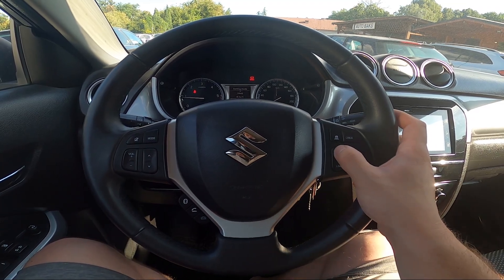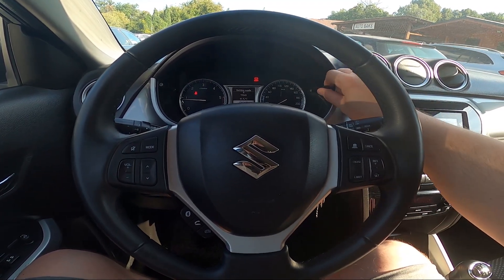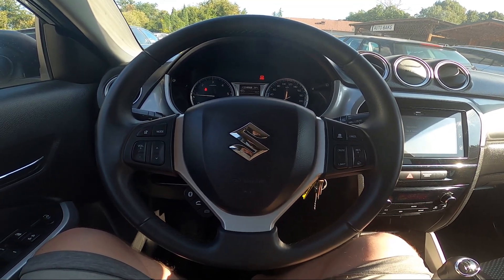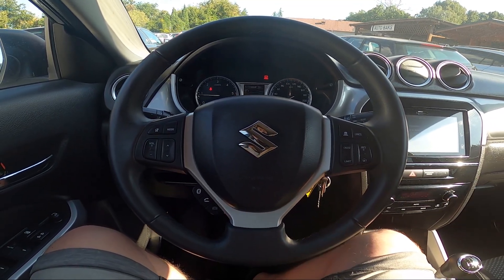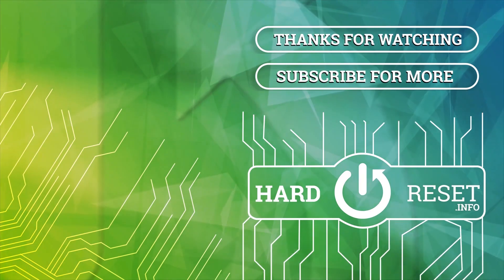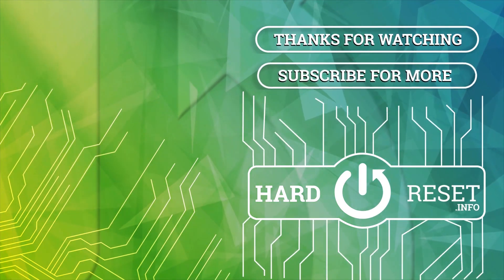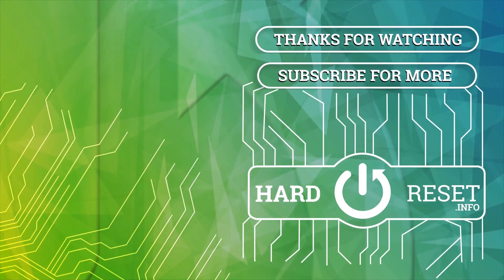How to Enable or Disable Cruise Control in Suzuki Vitara III ( 2015 – now )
Find out more info about Suzuki Vitara III ( 2015 – now ) :
If You have Cruise Control in Your Suzuki Vitara III it will be great to learn how to use it. Thanks to Cruise Control You can drive long and straight distances without the need to press the acceleration pedal. Follow the video above to learn how to manage Cruise Control in Your Suzuki Vitara III!

Years of Production:

2015 – now

Generation:

 III Generation - ( 2015 – now )